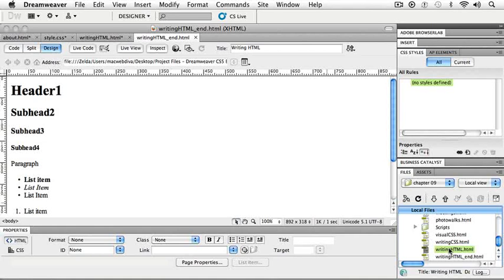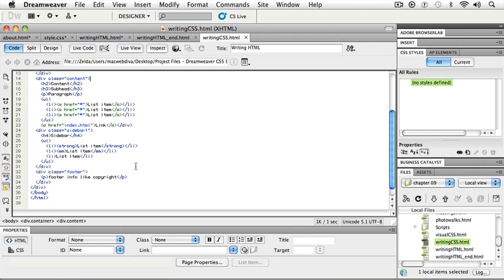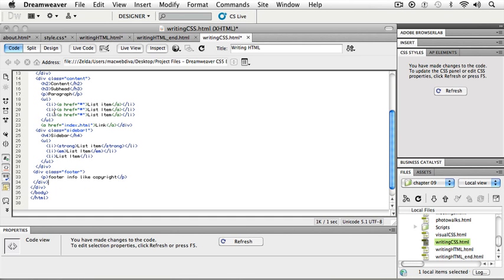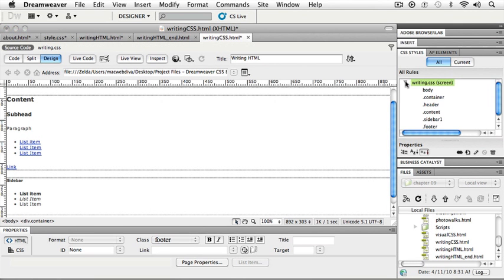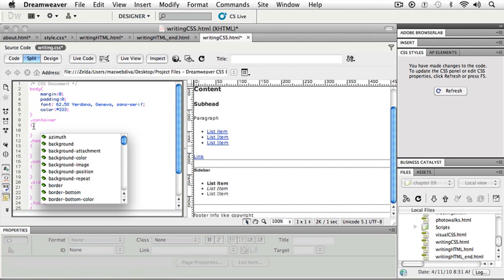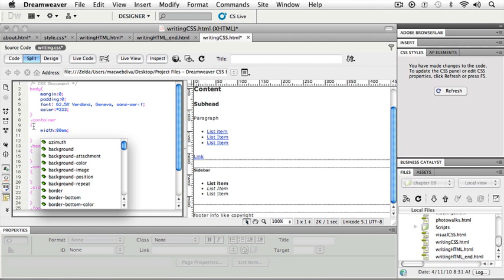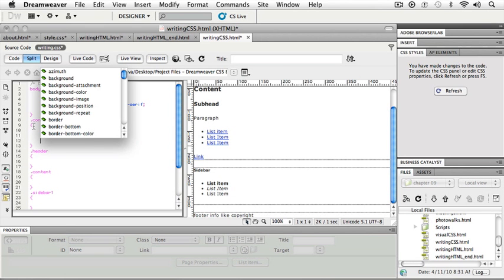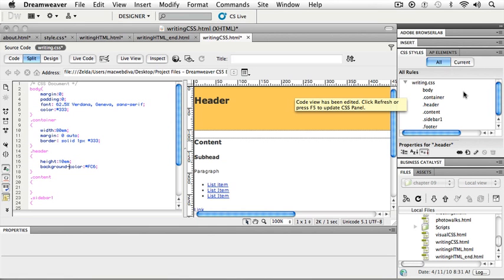WRITTING HTML,CSS PART.50